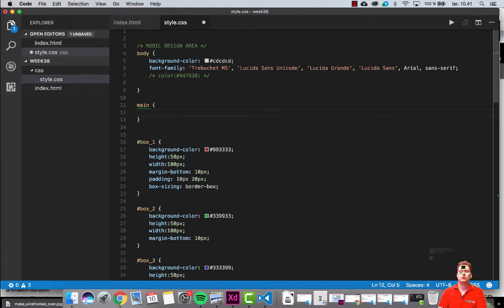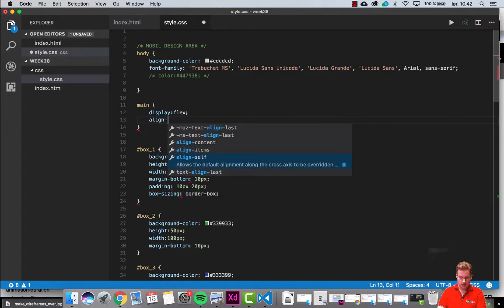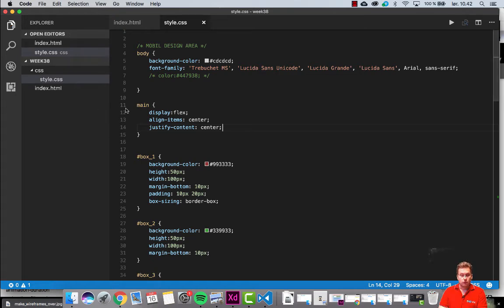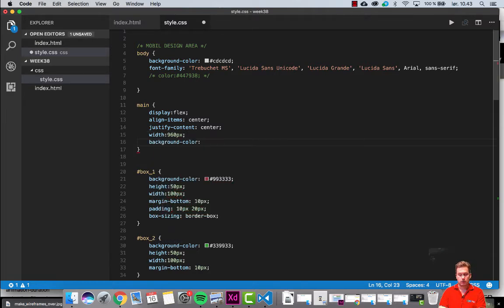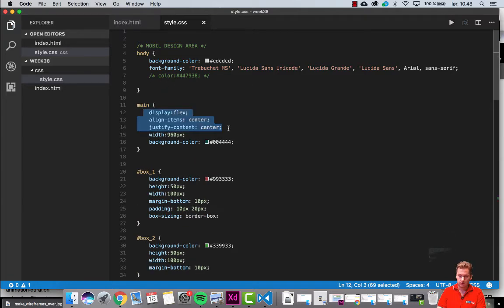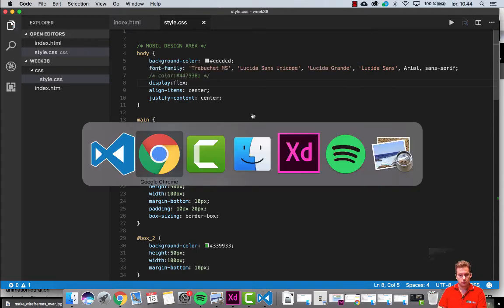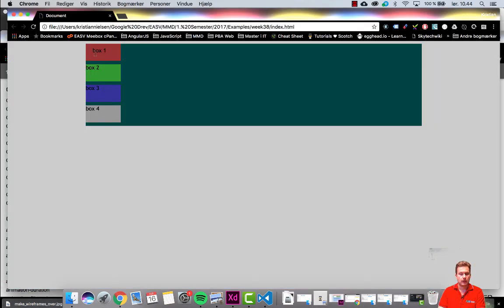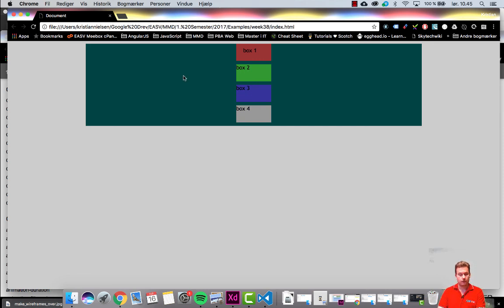Creating a website | S1E12 | display:flex center